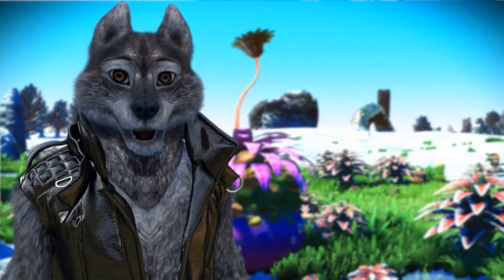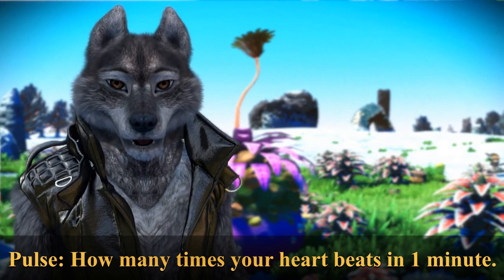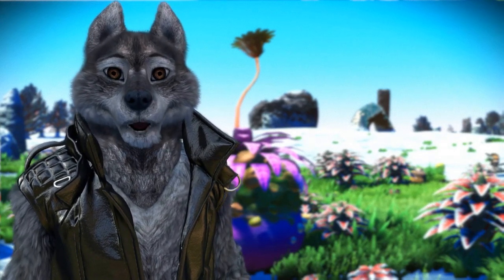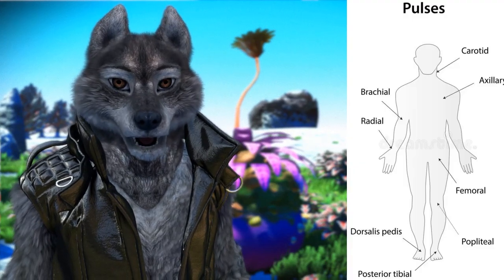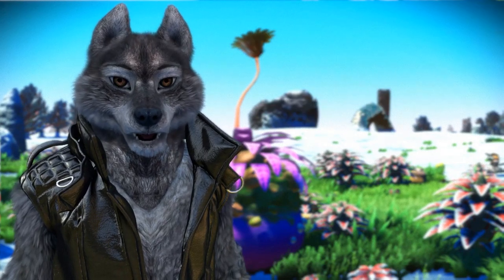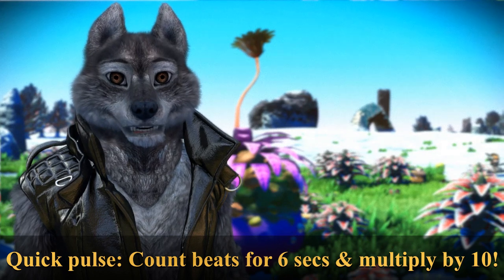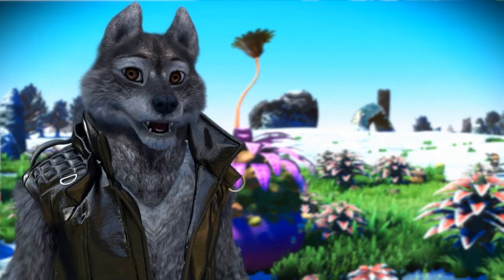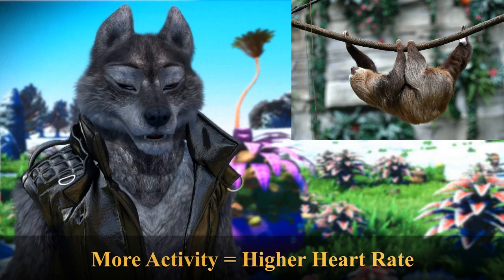Lesson 49: How Can We Take Our Pulse?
How can we determine if aerobic exercise is intense enough, or too intense? Checking your pulse, or heart rate, will let you know. I'll break down how to find your pulse in this video.